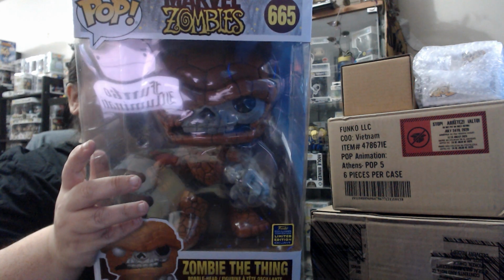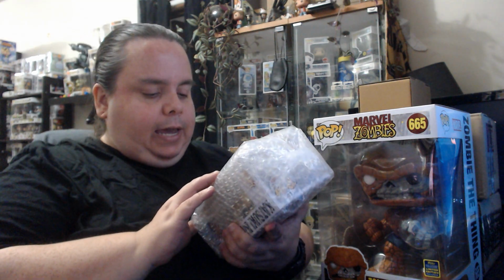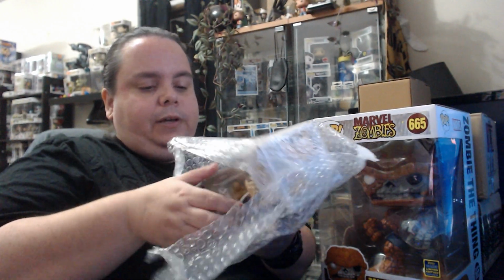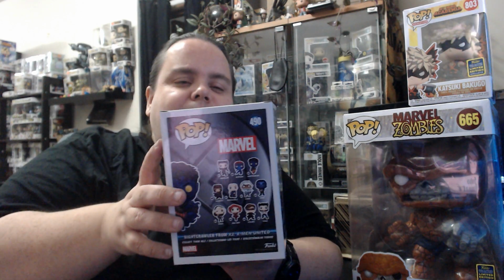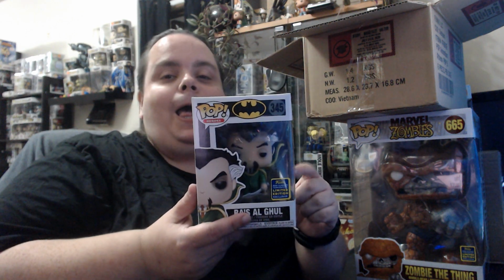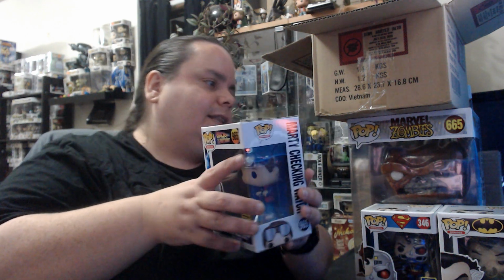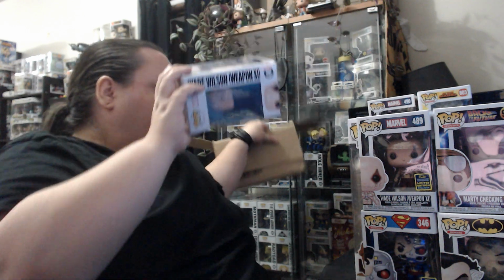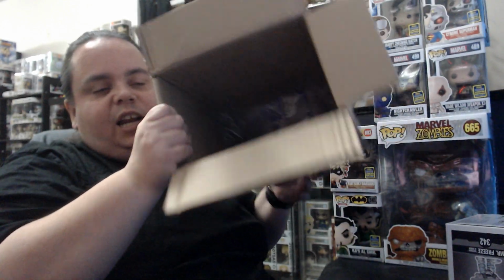💰San Diego Comic-Con Haul MEGA HAUL!!💰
Hello, everyone, I hope you're having a great week. So this year as with most people most of my buys for the San Diego Comic-Con we're done online so it took a bit of time for everything to come in, so I thought why don't I do a mega haul video.  I also want to take the time to personally think Funko's with Chris for helping me out for the last piece of my collection for SDCC. Thanks again for watching and have a great week.